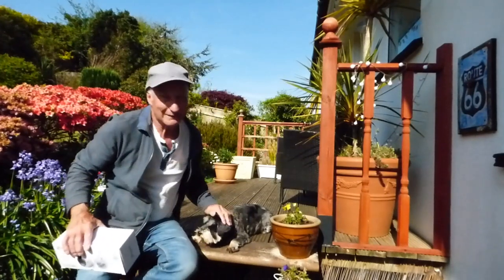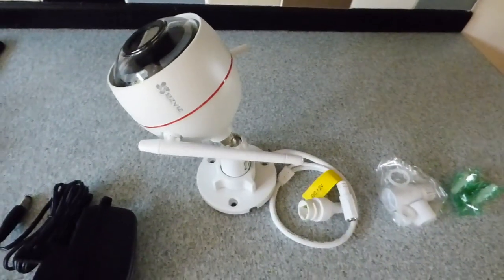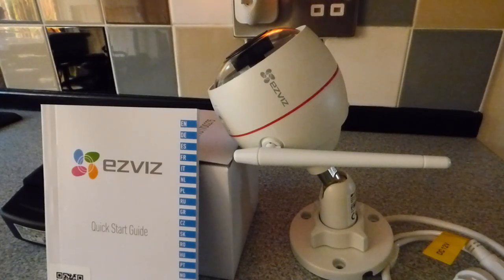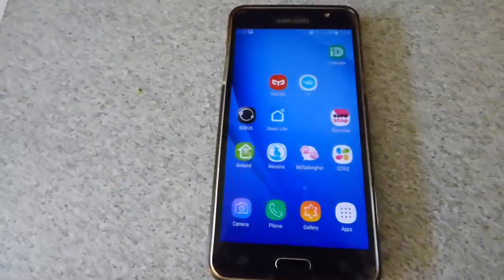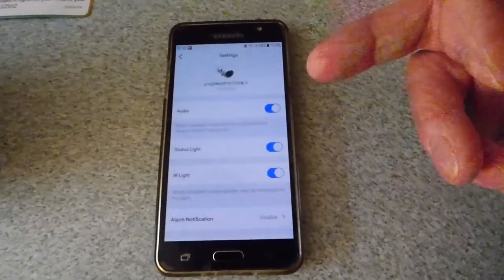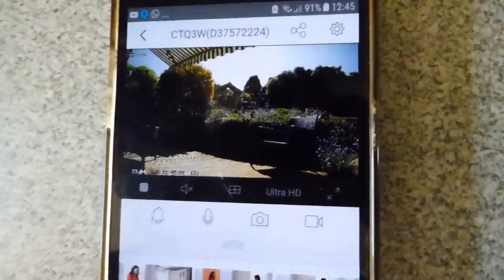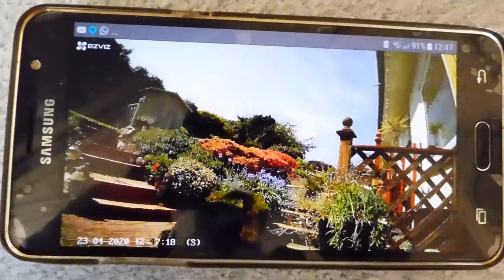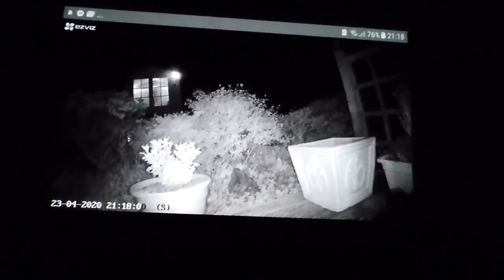Review of the EZVIZ security camera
Review of the latest hi tech security camera with all the latest features. Keep your home safe.